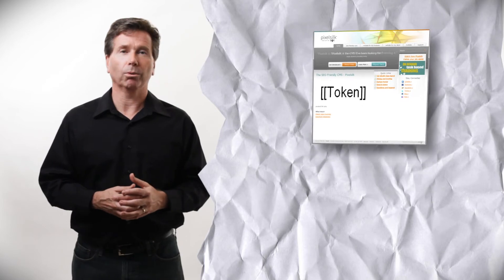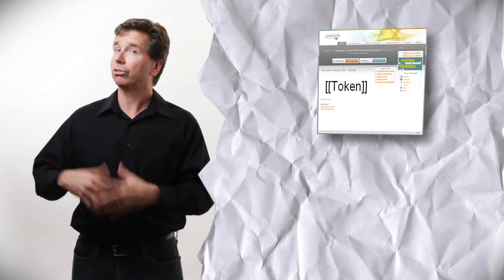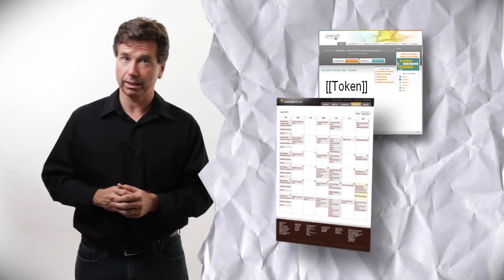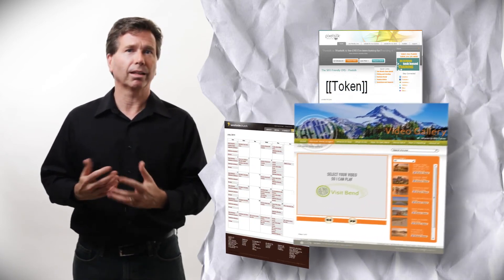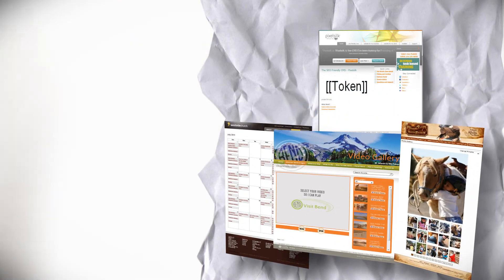Pixelsilk Multisite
Multisite CMS not only saves valuable time and money during Web development, but also during the lifespan of any web project. It allows all content and resources of a website to be leveraged and updated at the same time.